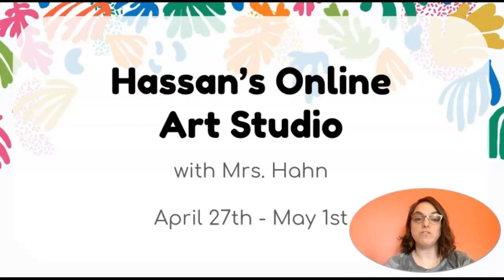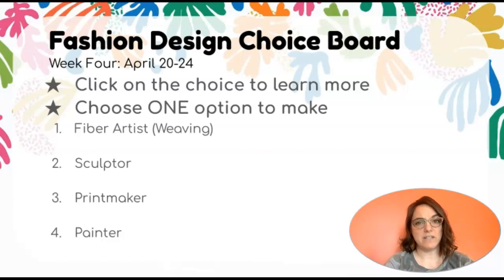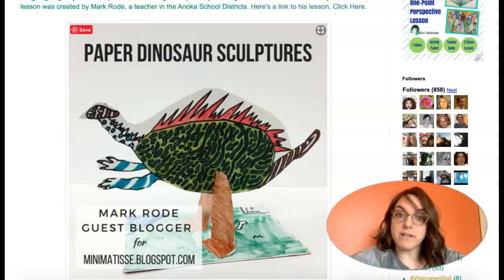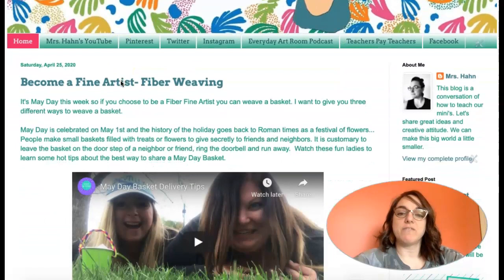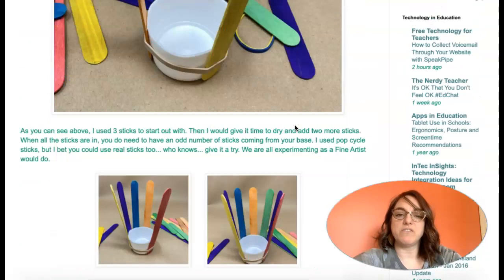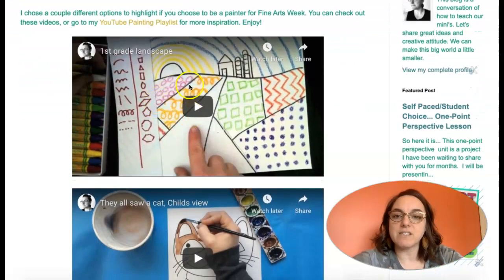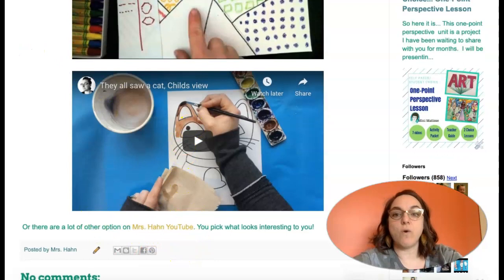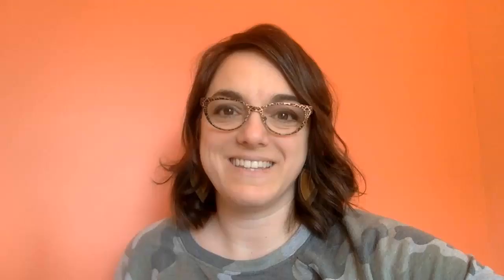Become a Fine Artist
Week 5 of Distance Learning: April 27th - May 1st

Each week will be a new theme under the umbrella 'Careers in Art'. This week, students will 'Become a Fine Artist'. Hassan students will choose (at least) one of the challenges presented in this video. They will document their work by uploading it to Seesaw (for k-2) FlipGrid (3-5).

If you are not a Hassan Elementary Student, I would still invite you to take part and share. Please tag me if you share your work on Instagram (@MiniMatisseArt) or on Twitter (@MiniMatisse).